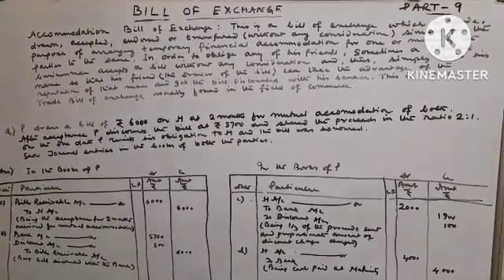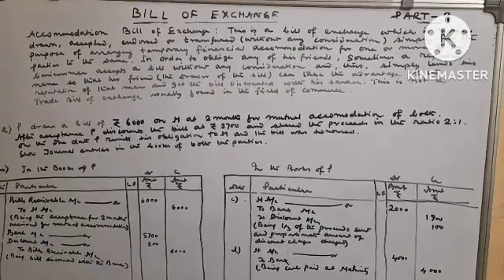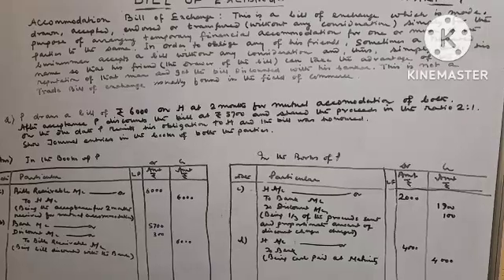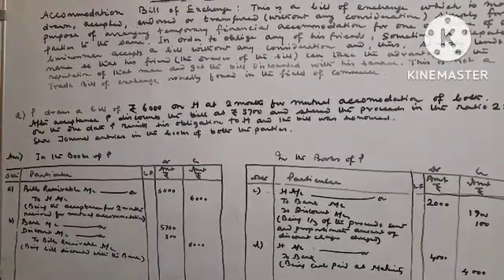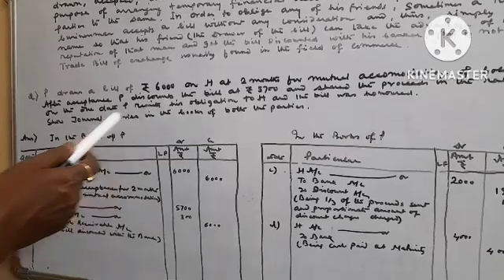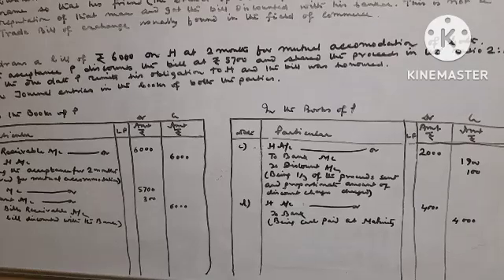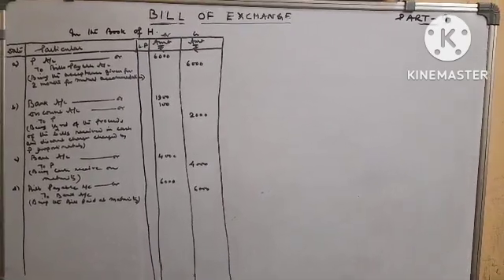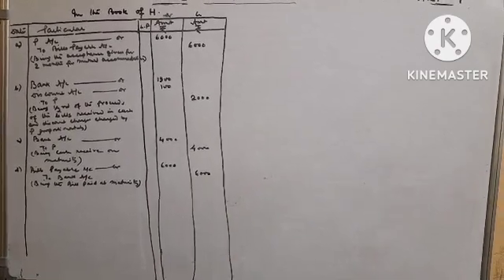BILL OF EXCHANGE FOR CLASS 11, ISC ,CBSE AND B.COM( PASS AND HONS)